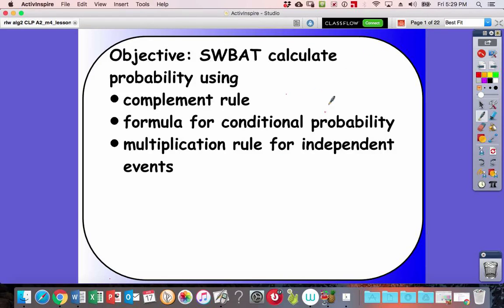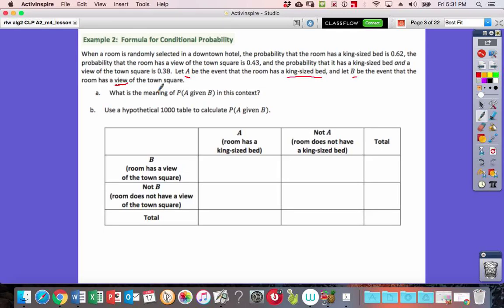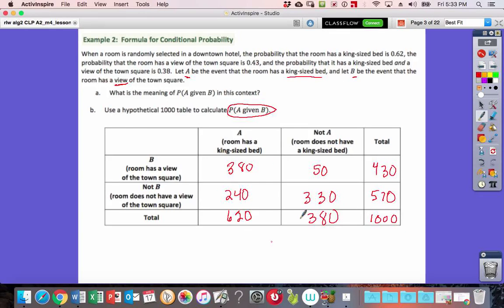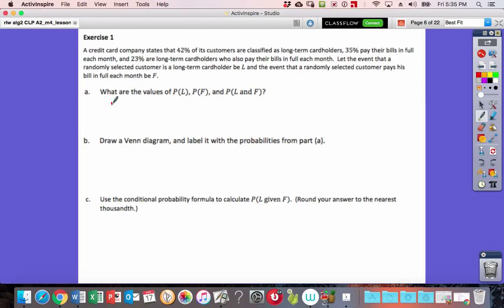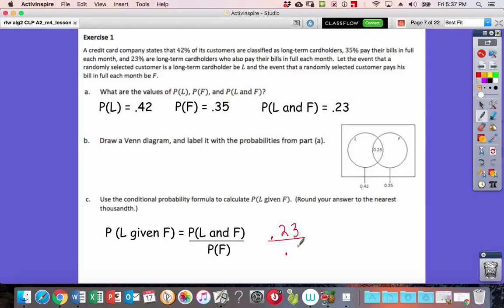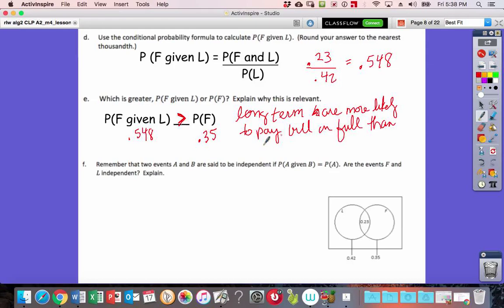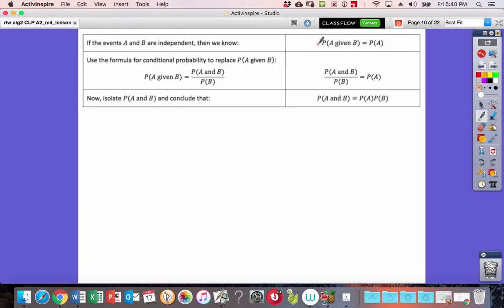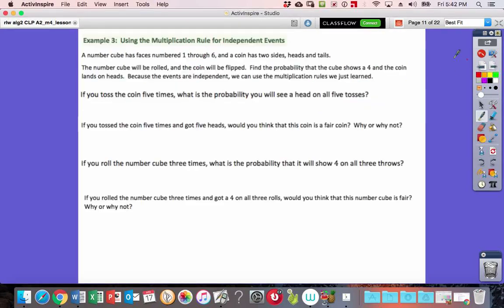rlw alg2 CLP M4L6 1